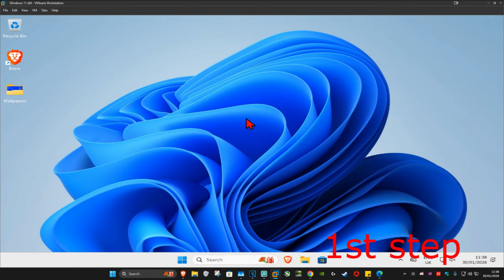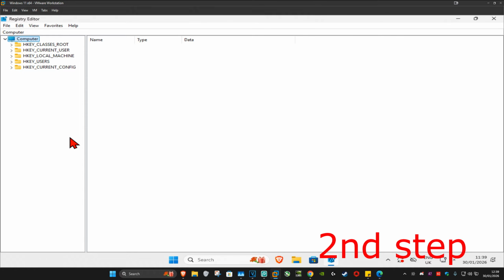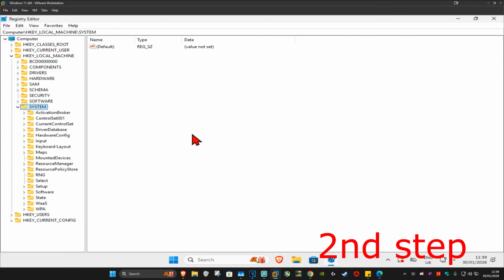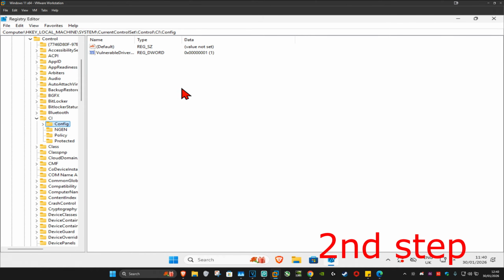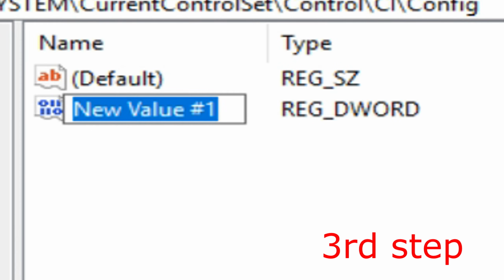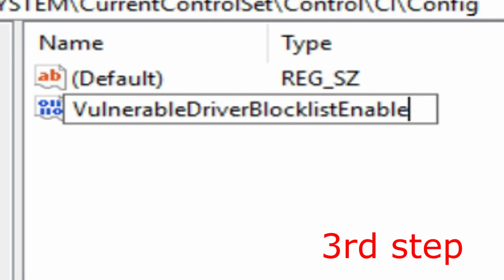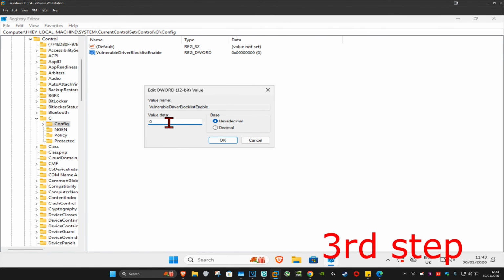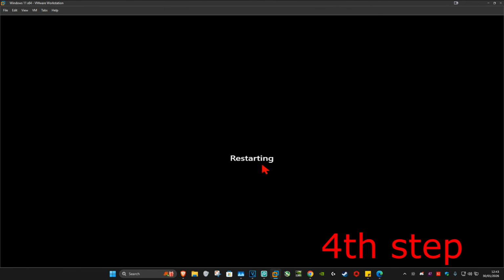How To Fix Microsoft Vulnerable Driver Blocklist Option Grayed Out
In this tutorial, I’ll show you how to fix the issue where the Microsoft Vulnerable Driver Blocklist option is grayed out in Windows Security. This problem usually occurs due to missing updates, disabled core isolation features, or system policy restrictions that prevent toggling the feature.

VulnerableDriverBlocklistEnable